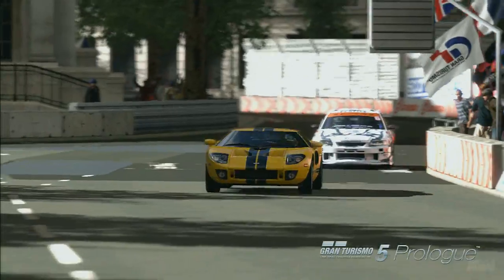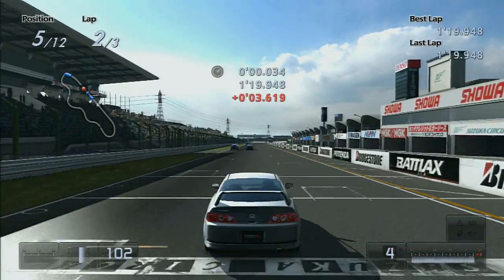Gran Turismo 5 Prologue PlayStation 3 Review - Video Review